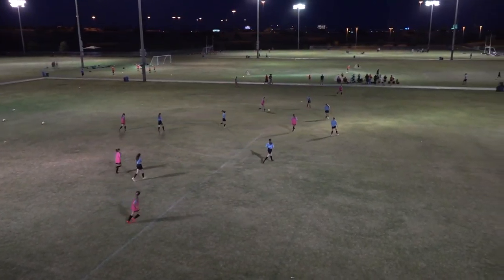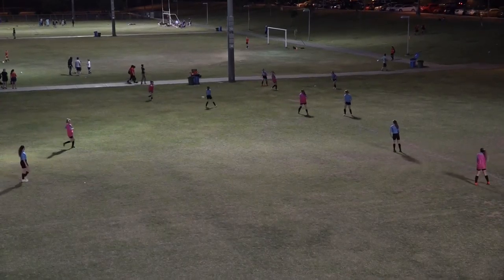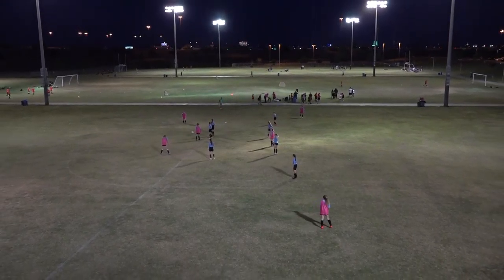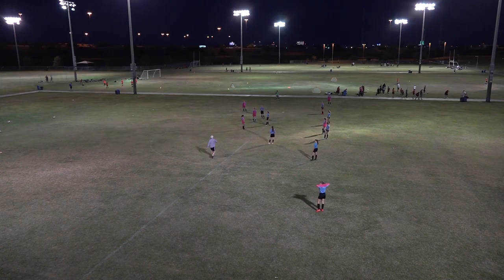Phase 3 Learning